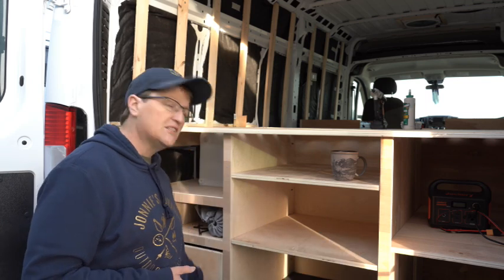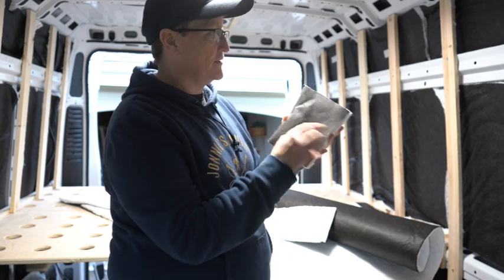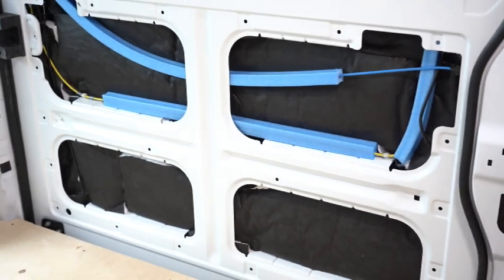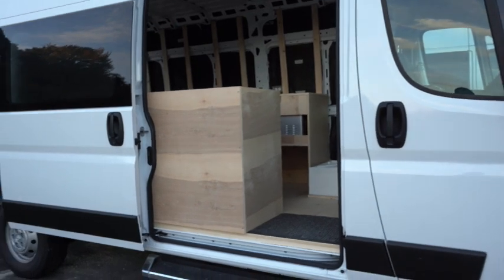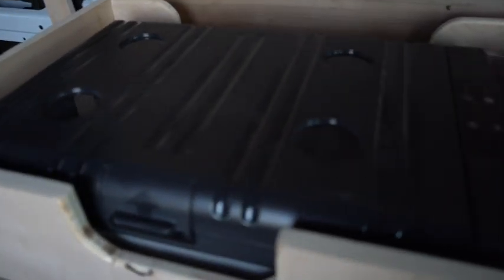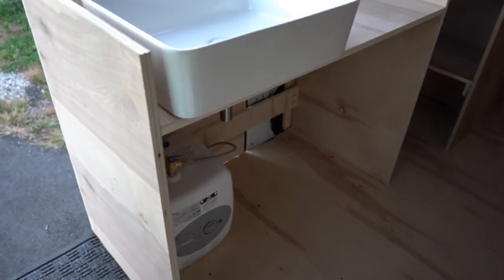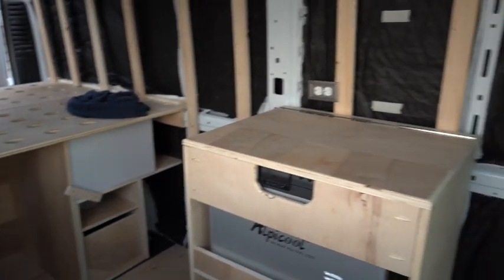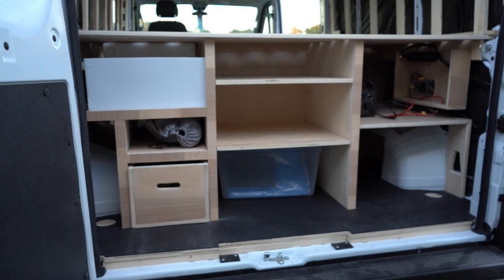Van Build Tour | Progress And Plans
Launching my van building business on this Ram Promaster.   She was thinking about selling her van when she found me on YouTube.  This van will be completely powered with the Bluetti Solar Generator.  The layout is very similar to my van build with some personal touches from Patty. Please join along for the build series.

ELECTRICAL
Bluetti AC200P with solar panels
Bluetti AC200P
Jackery 240 (my emergency backup)
Shore Power Plug
SA20 Aviator Plug
Blue Sea Fuse Panel
12awg wire coil
XT90 Connector
Wiring Loom
Solar wire cover
Reading Lights
Brushed Nickel Puck Lights
USB Ports
We Boost Drive RV
TV Mount

PLUMBING
Push up sink drain
White Sink
Shower Base
Grey Tanks
Bosch 4gal water heater
Water Pump
Water fill filter/pressure
Gravity water fill
Hose Fill
Pump Strainer

MISC
3M Thinsulate Insulation
Drawer Glides
Running Boards
Kilmat Sound Proofing
Mr. Buddy Heater

The information in this video is for entertainment and informational purposes only.  We make no warranty, express or implied, regarding the effectiveness or safety of the contents of this video. In no way should the contents of the video, including the tools used, be repeated or tried by anyone. Viewers understand that anything contained in this video or linked to or from this video is the sole responsibility of the viewer and in no way provides an express or implied warranty as to the safety or effectiveness of any linked tool, product, or video.  Therefore, viewer agrees to release, waive, and discharge us or anyone affiliated with us, from any and all liability, claims, demands, actions, and causes of action whatsoever arising out of or related to any loss, damage, or injury, including death, that may be sustained by the viewer.

Jonnie's Journey
MidWest Van Builders
1114 Madison 403
Fredericktown Mo
63645